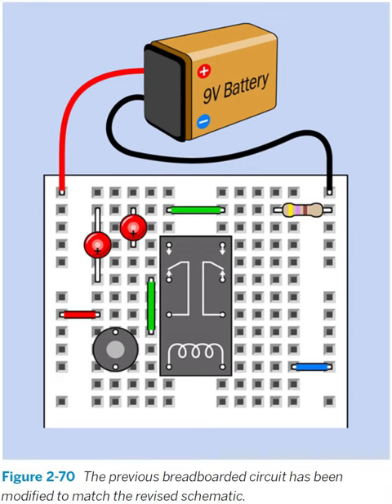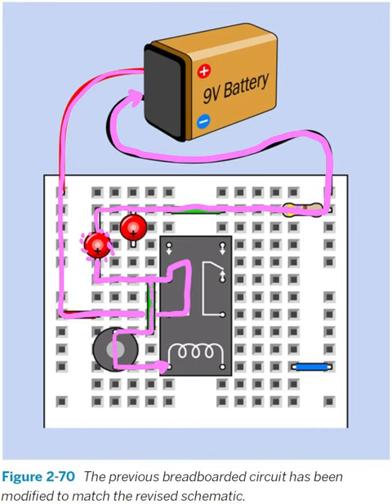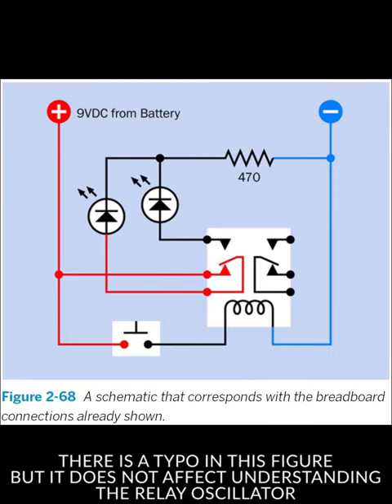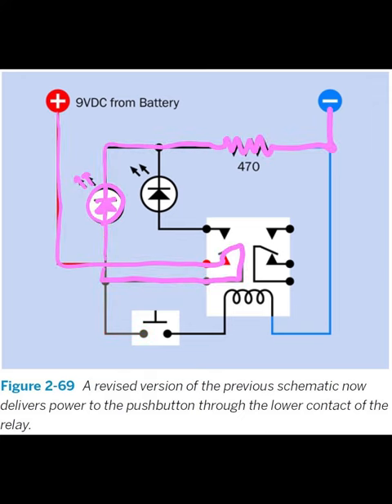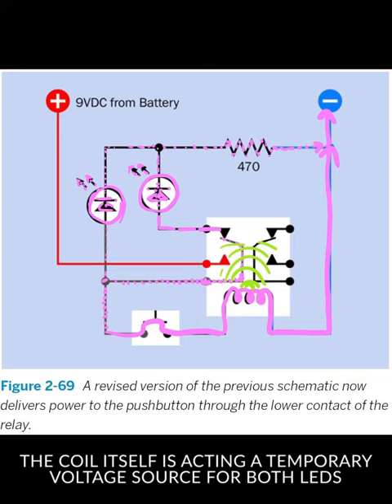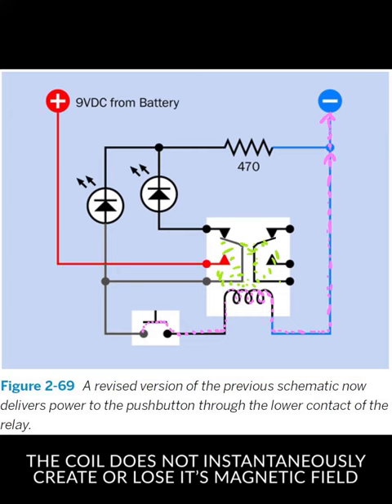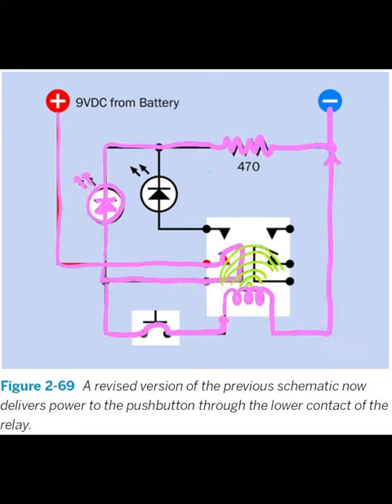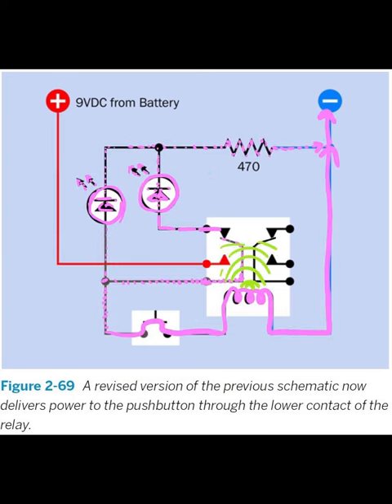EECS F20 e06 - relay oscillator animated diagram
An animated description of the relay oscillator from Make: Electronics 2nd edition, Experiment 8.  The relay turns itself on and off.  Over and over.